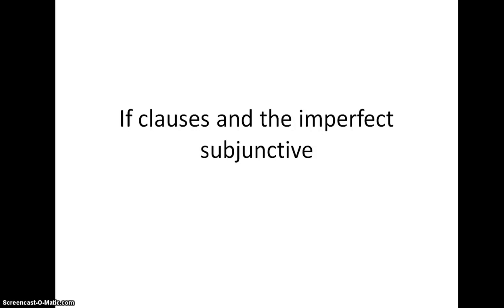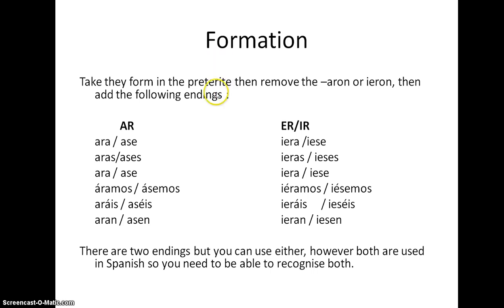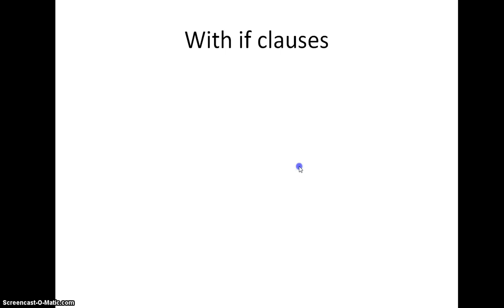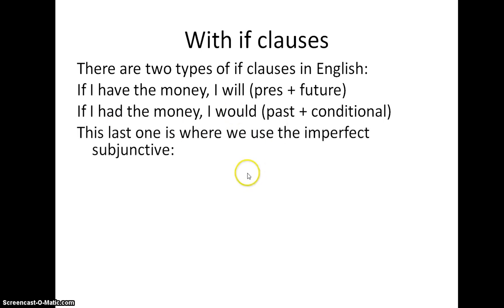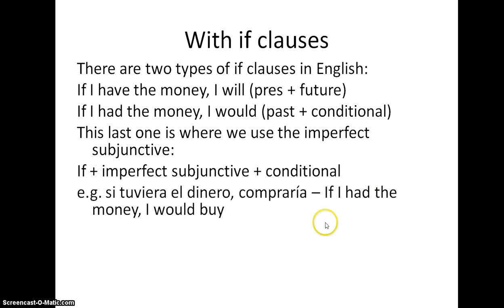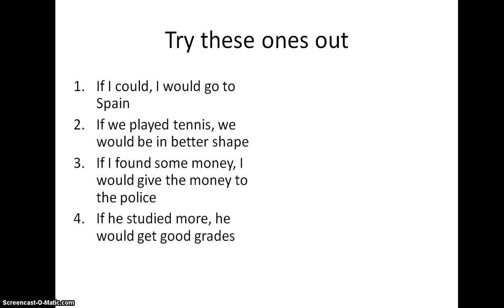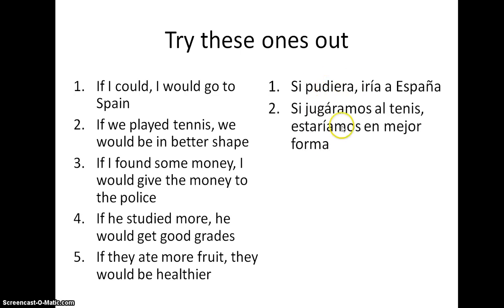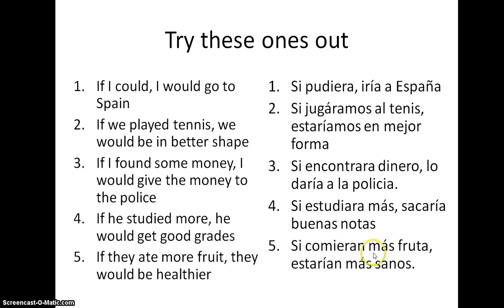Spanish if clauses imperfect subjunctive